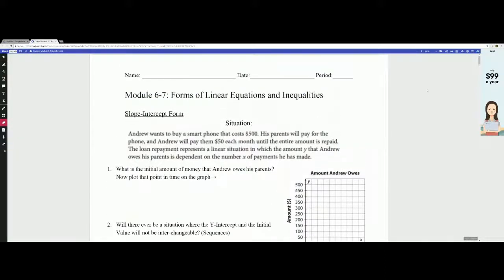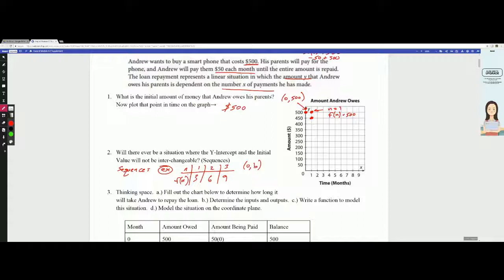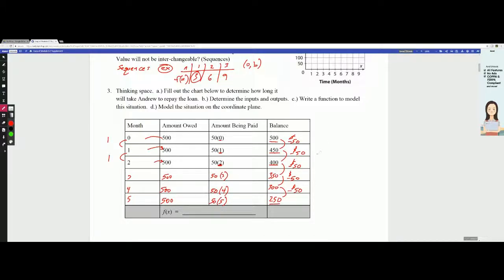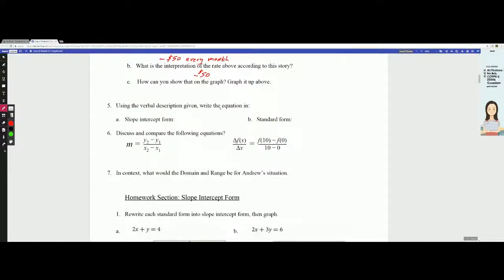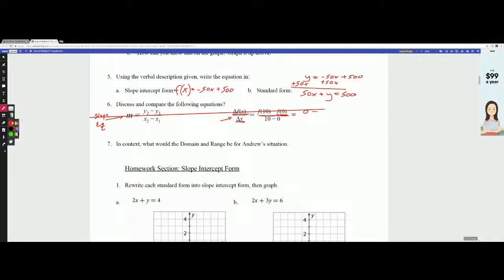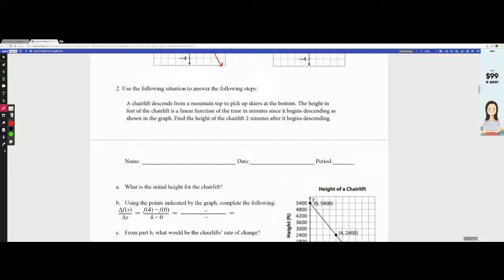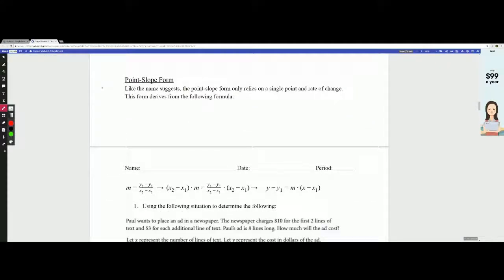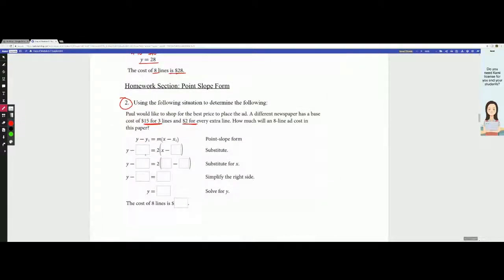Algebra I Unit 3 Module 6/7 Part 1 Slope Intercept and Point Slope Form